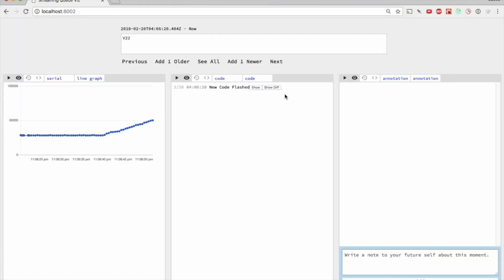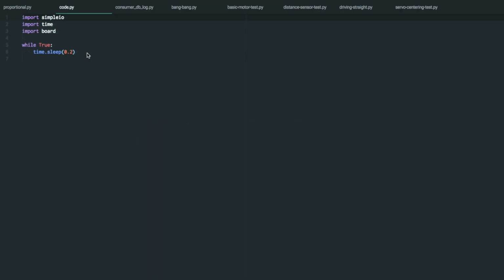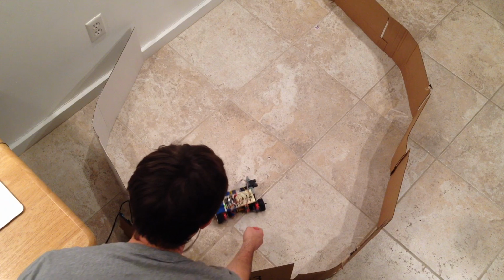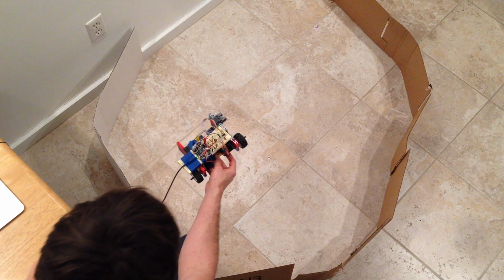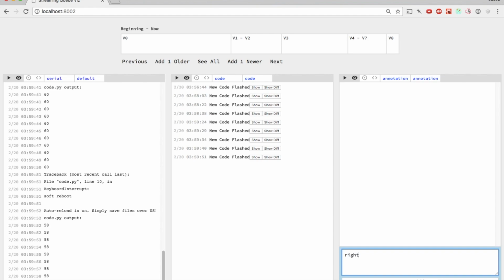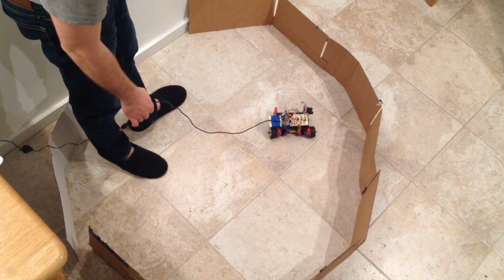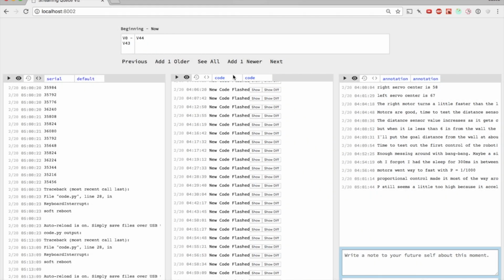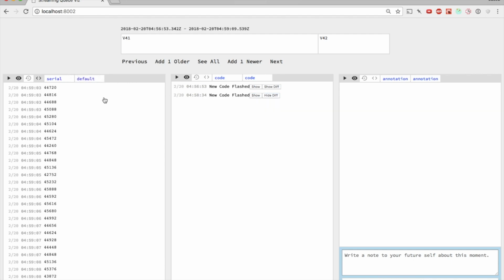Robot "Seeing Tool"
A tool to help tell a more complete story of the making process. Code versions, serial log data, and notes are automatically saved and shown across time.